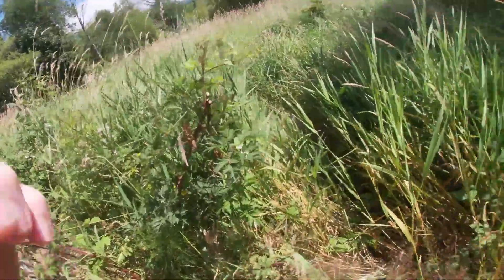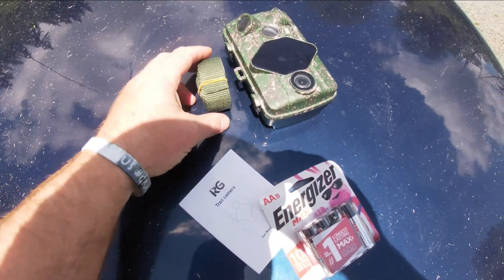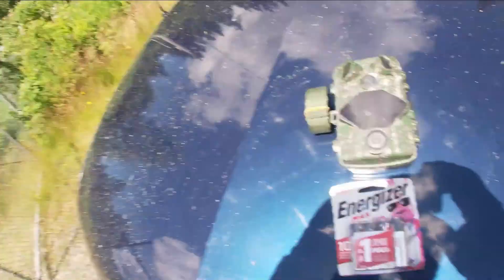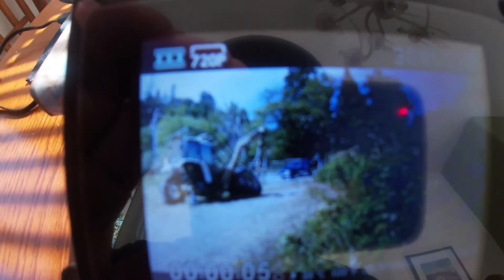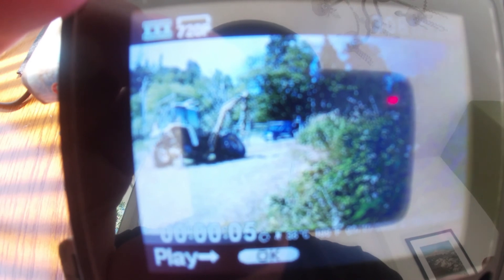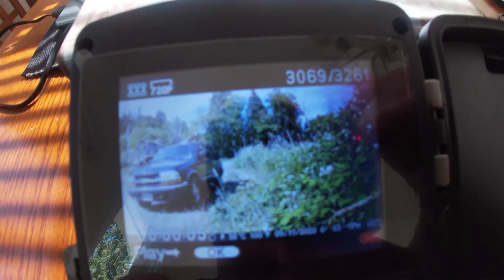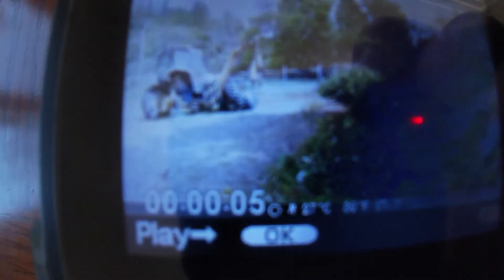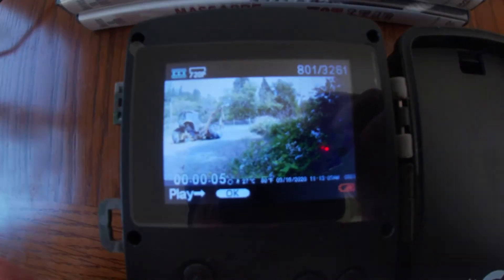KG Trail Cam